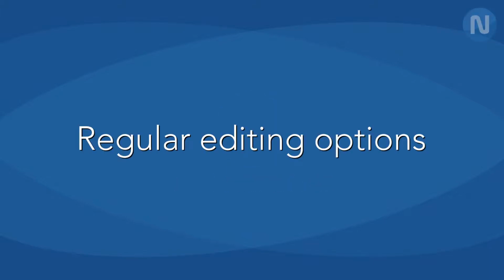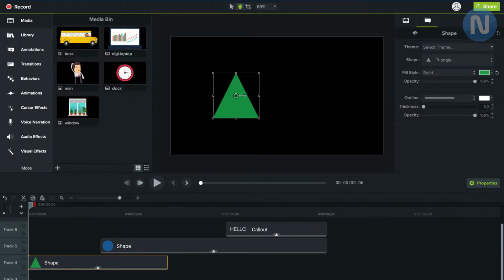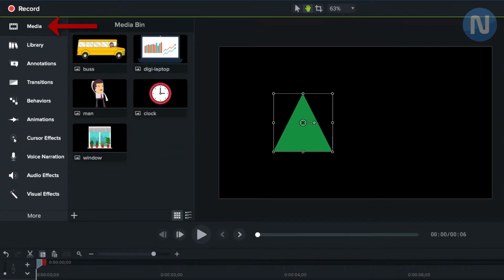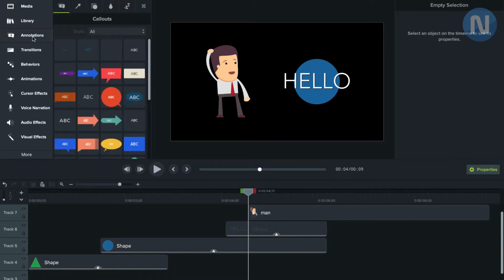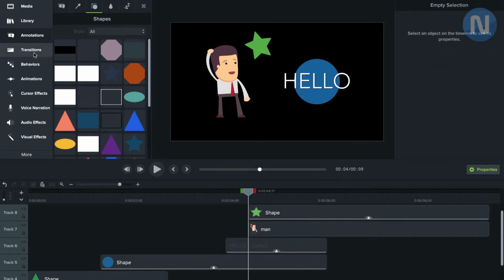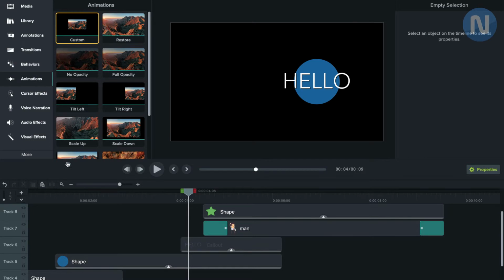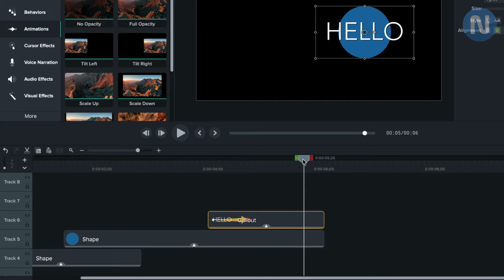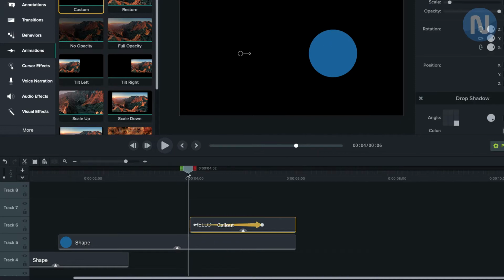Video Journey 3.3: "Regular editing options"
A part of the "Video" course created for the Erasmus + "Future Teacher 3.0" project. This video talks through some regular and useful editing options. Intended for teachers wanting to improve their competency in creating learning videos.